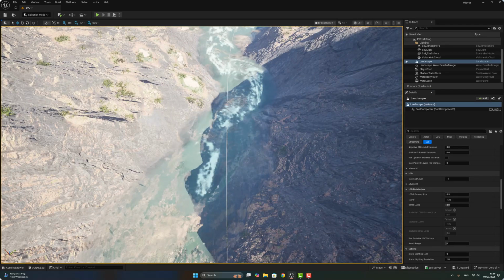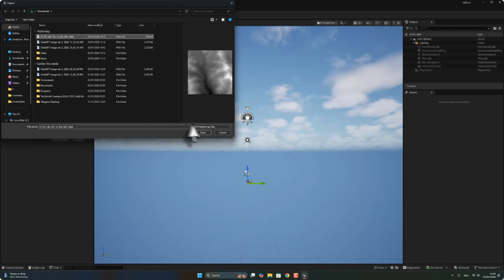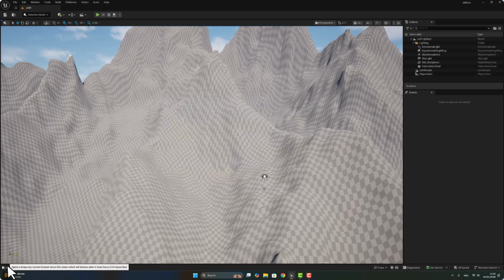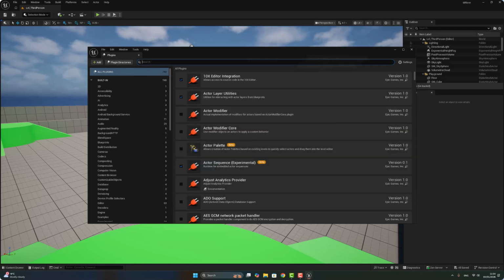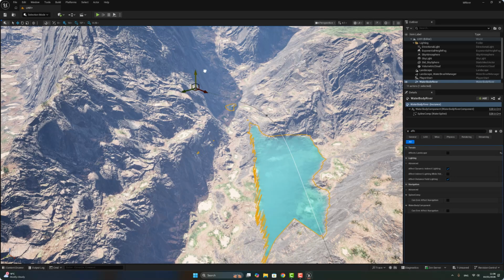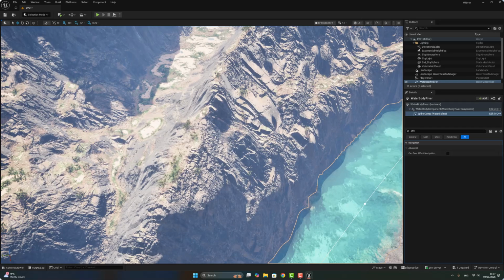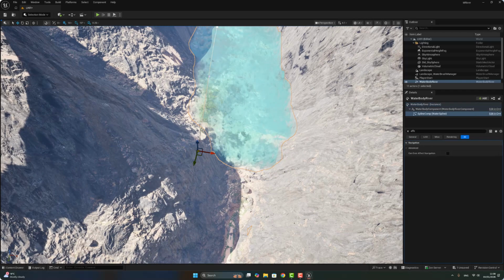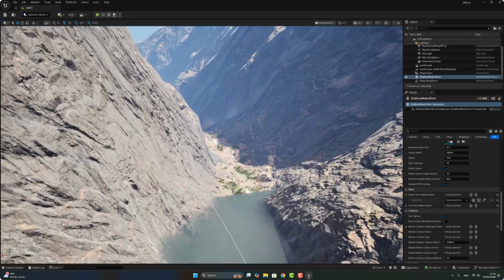Create a Realistic Mountain River in Unreal Engine 5.7.1 | UE5 Environment Tutorial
In this tutorial, we’ll create a realistic mountain river environment using Unreal Engine 5.7.1🌄💧

You’ll learn how to:

Sculpt realistic mountain landscapes

Create a natural flowing river using UE5 water system

Apply rock & terrain materials

Improve realism with lighting and environment settings

This tutorial is perfect for beginners and intermediate Unreal Engine users who want to build next-gen environments.

🎮 Learn environment design, landscapes, water systems & realism